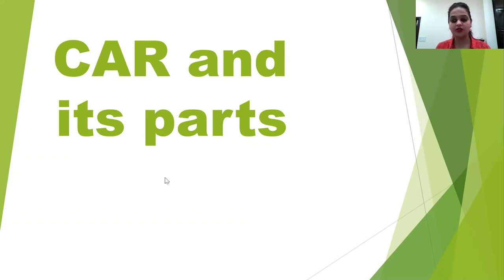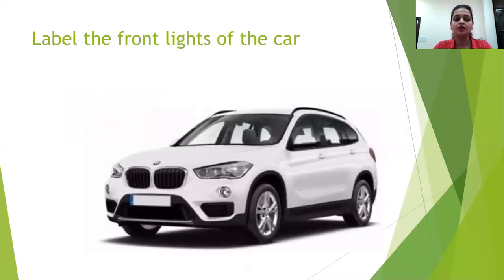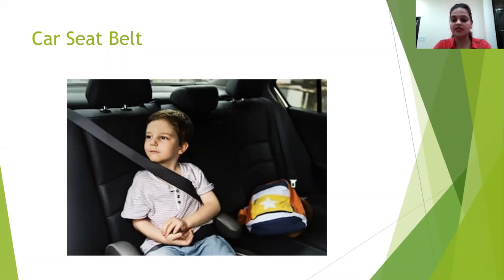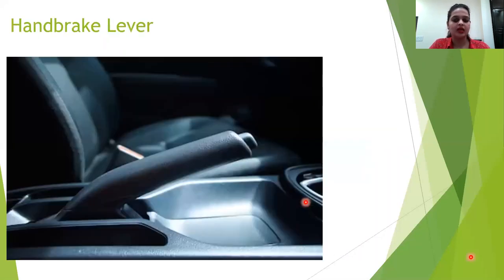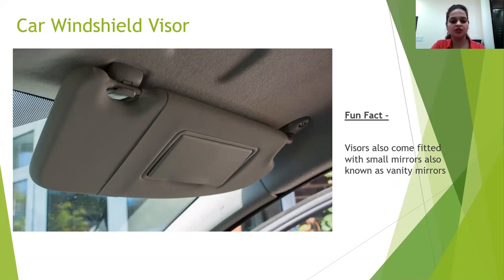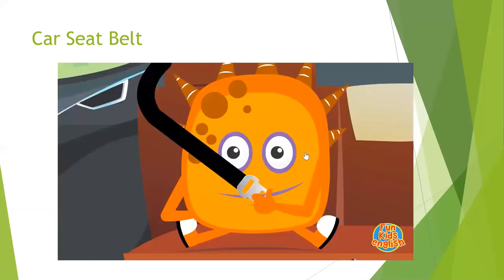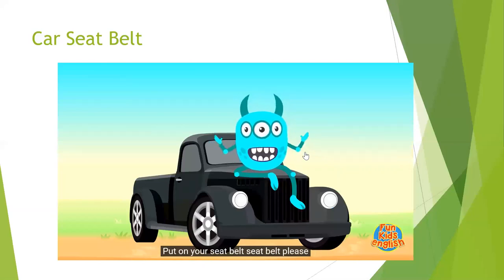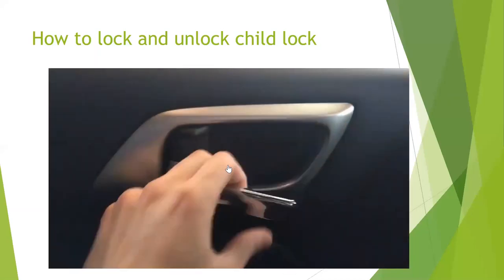CLASS III : FEIT : SESSION 3 : TOPIC : CAR AND ITS PARTS